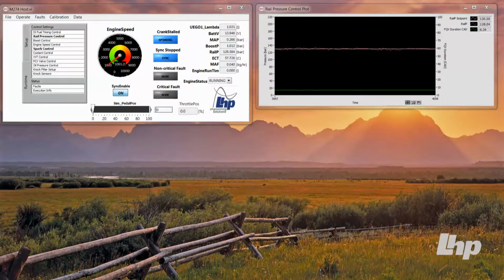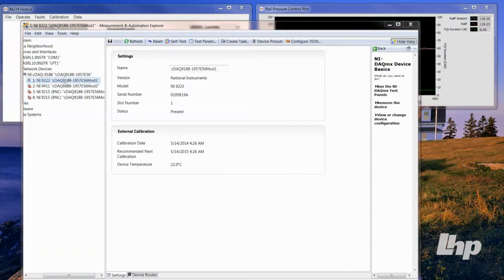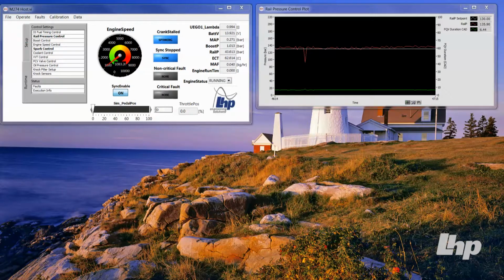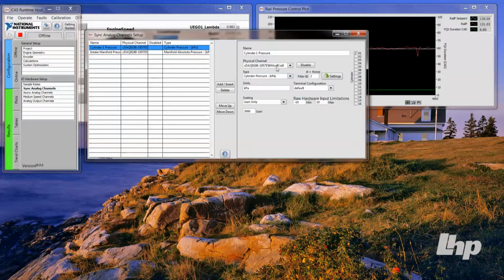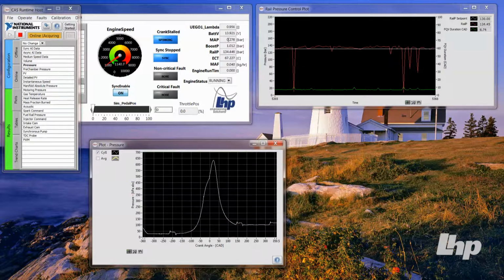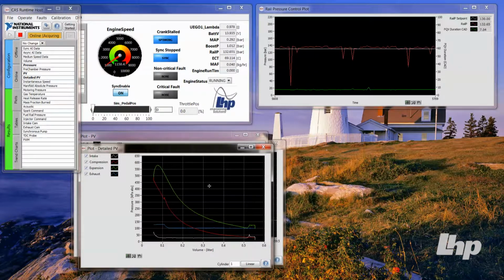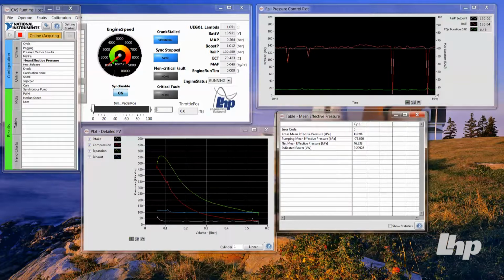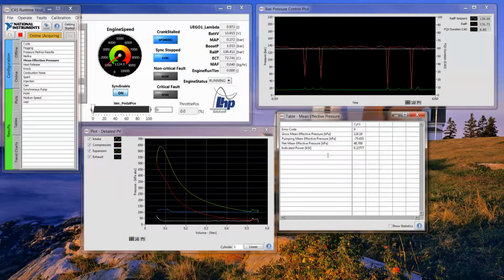Engine Control Demo - Combustion Analysis System